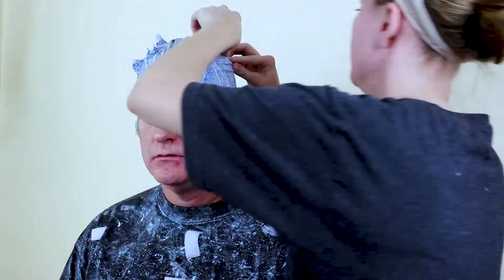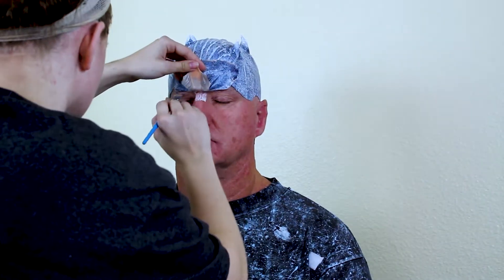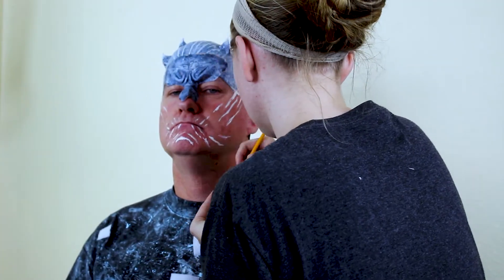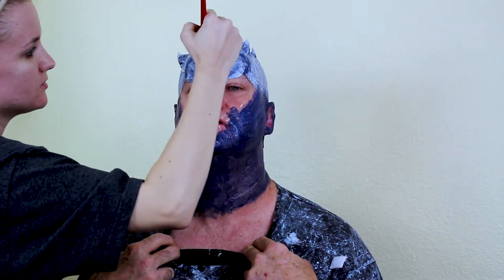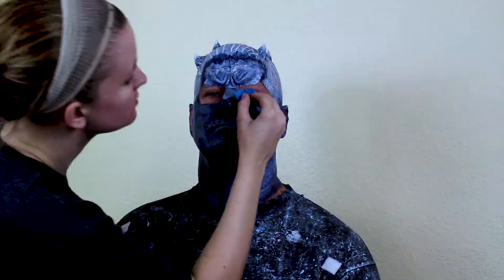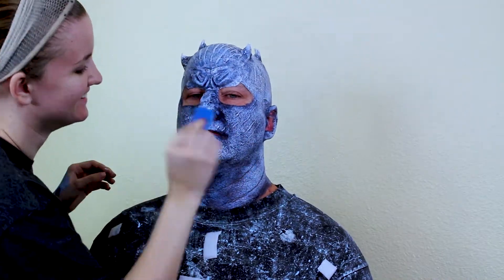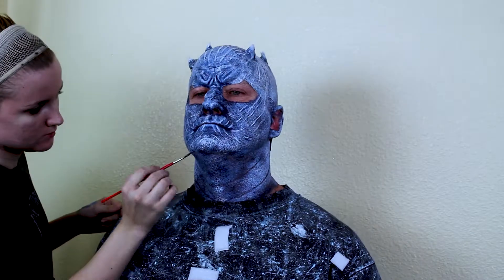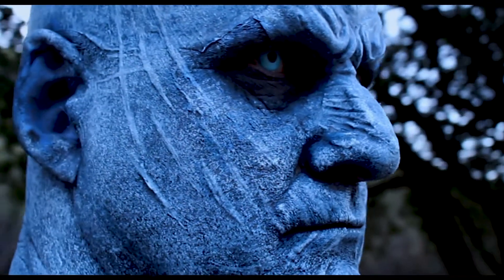Night King Makeup Tutorial | Cosplay Conscience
ITS FINALLY DONE! This was sucha fun project to work on and I am so happy with how my white walker/ night king/ ice king make up came out! This transformation was so fun to do on my dad and his grumpy mug worked perfect for it! He had an absolute blast too!

Below are the products I used:
latex bald cao
liquid latex
pros aide
acrylic paint
water based facepaint
black eyeshadow
black kohl eyeliner
sponge
paint brushes
blowdryer